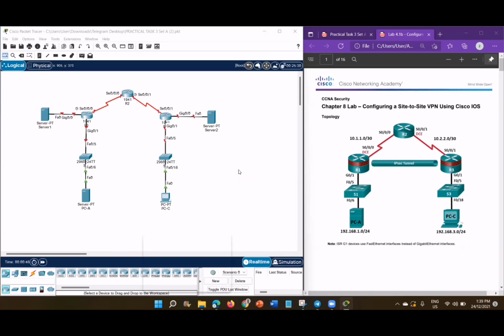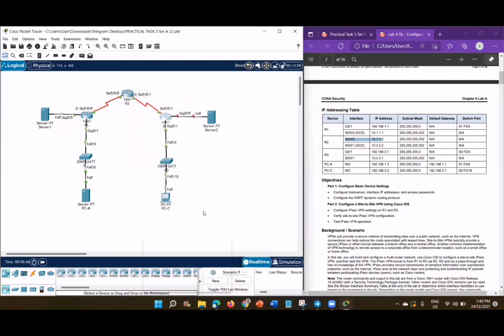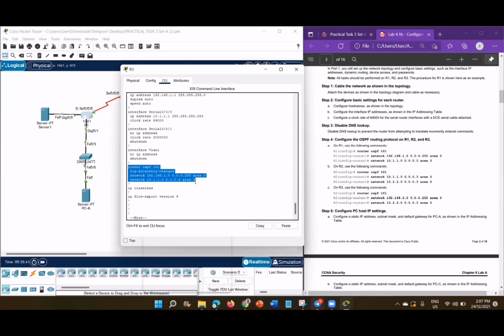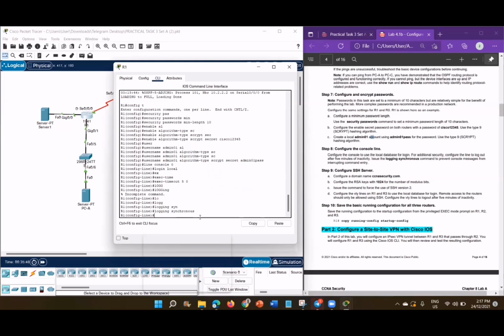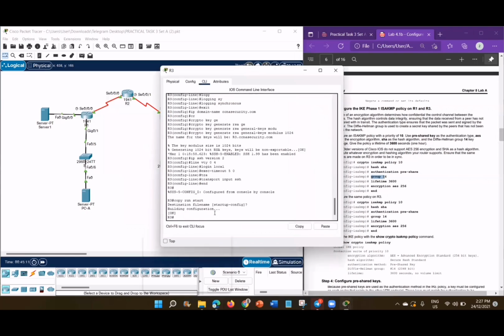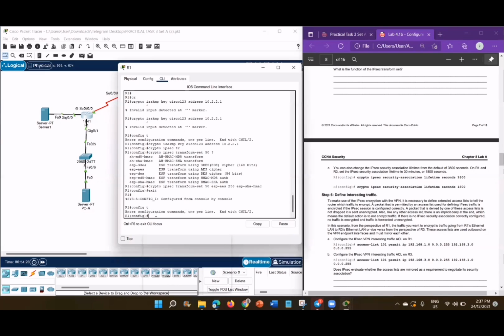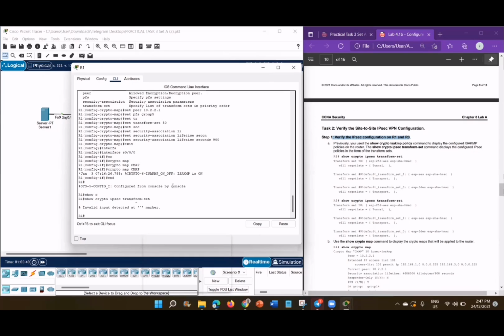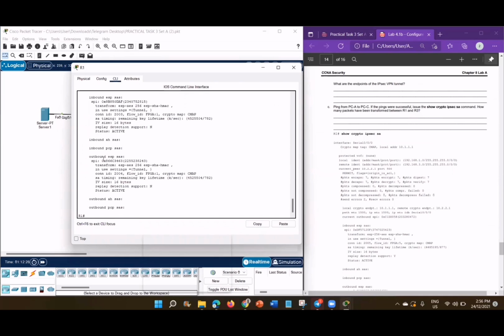PRACTICAL TASK 3 NOR BALQIS MARIAH 25DDT19F2019